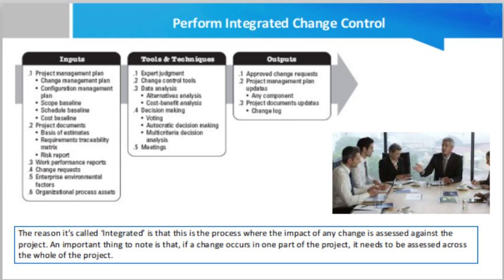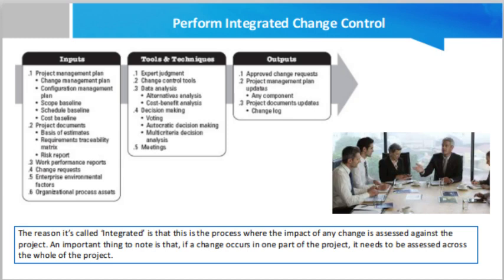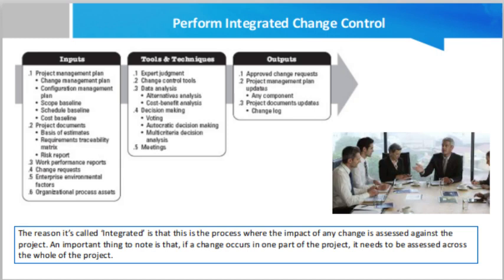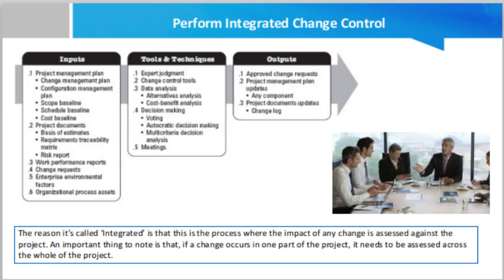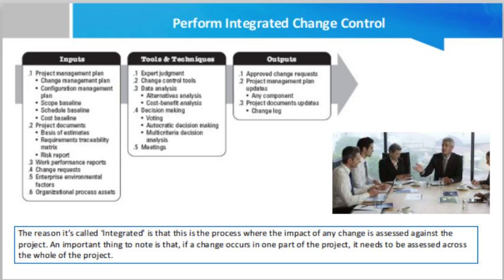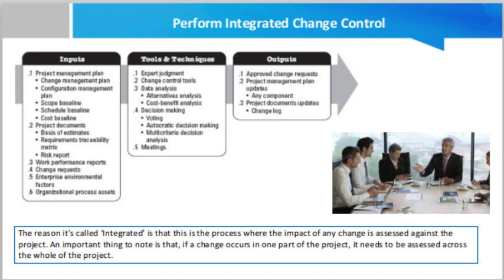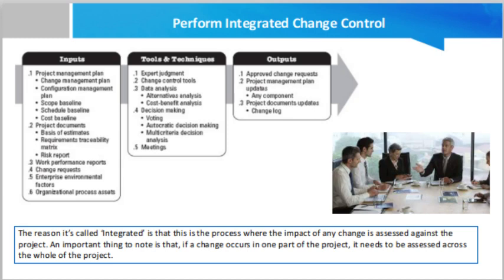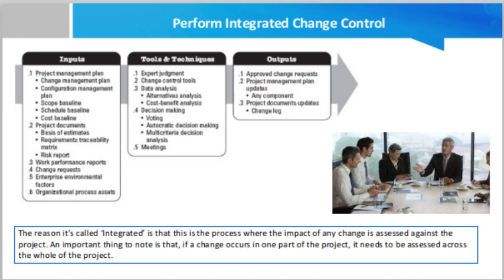Perform Integrated Change Control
Perform Integrated Change Control Process is an important process that is executed under the Integration Management Knowledge area and Monitoring and Controlling Process group. The reason it’s called ‘Integrated’ is that this is the process where the impact of any change is assessed against the project. An important thing to note is that, if a change occurs in one part of the project, it needs to be assessed across the whole of the project.